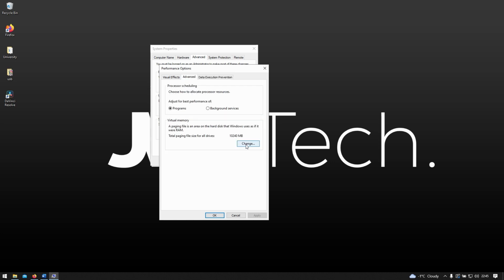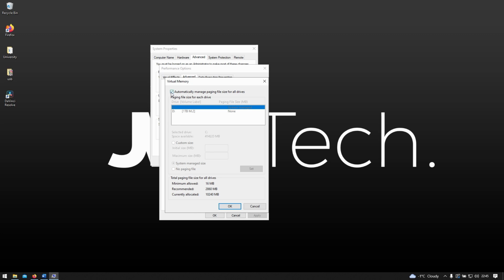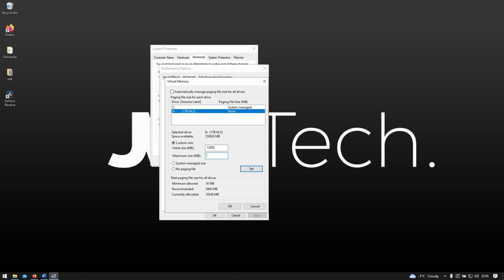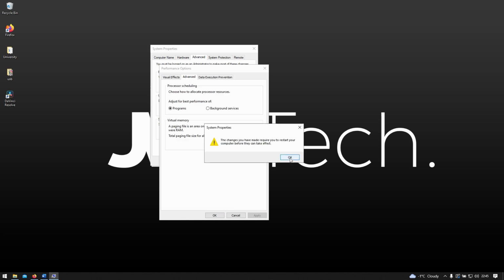How To Setup Paging File On Windows 10: A Quick Guide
Looking for a way to setup paging file on Windows 10? Look no further! In this quick guide, I'll show you exactly how to do it.

Setting up a paging file can be helpful if you tend to run out of memory during your Windows 10 sessions. By default, Windows 10 created a small paging file that can help you avoid running out of memory. However, if you run out of memory, Windows 10 will start swapping files to the hard drive, which can slow down your computer. By following this quick guide, you can easily setup a paging file on Windows 10!